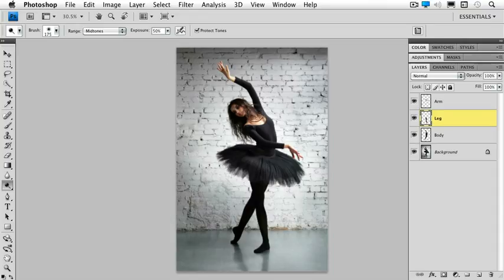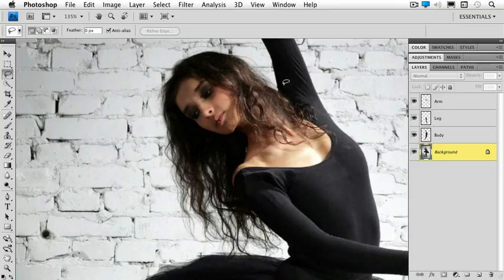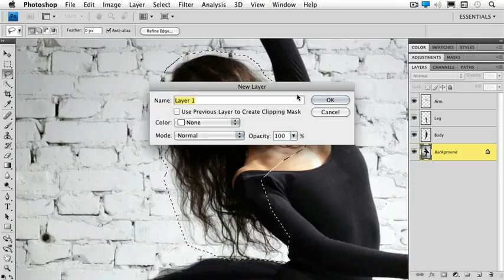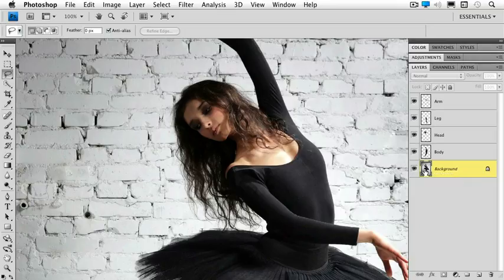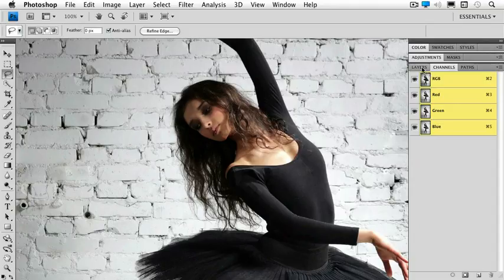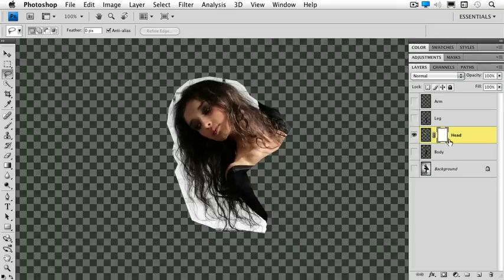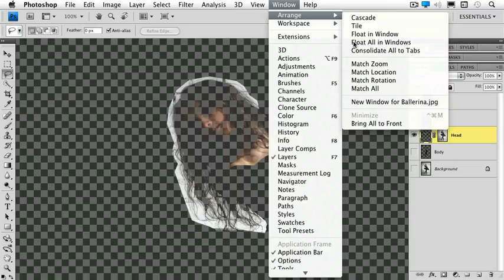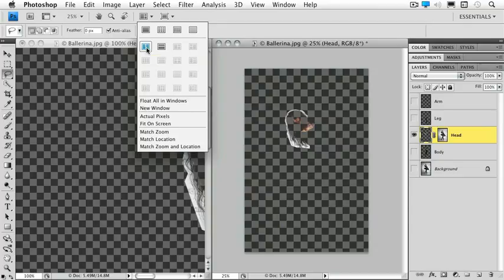3 Good Hair Day Using Channels for Difficult Masks, Part 1